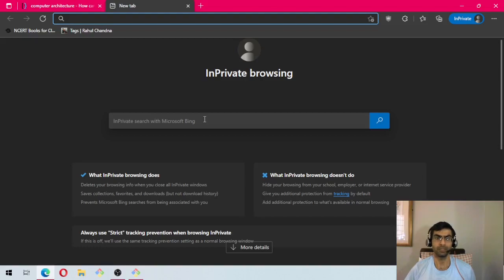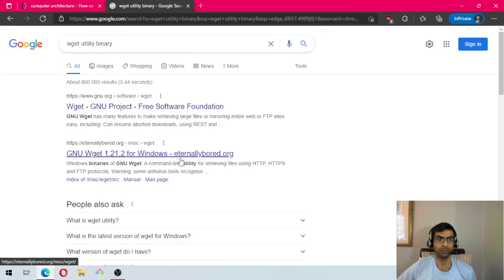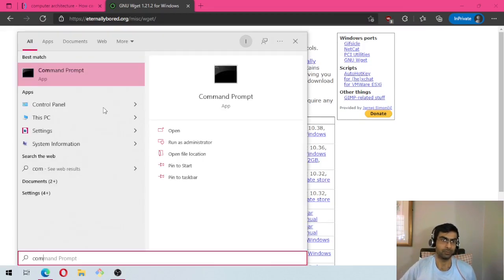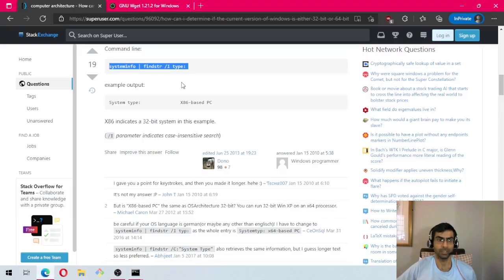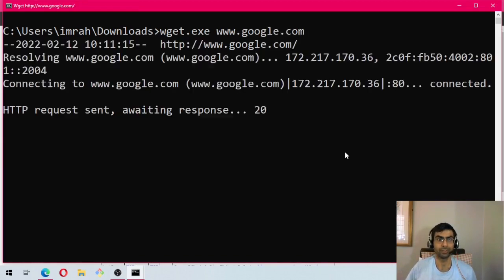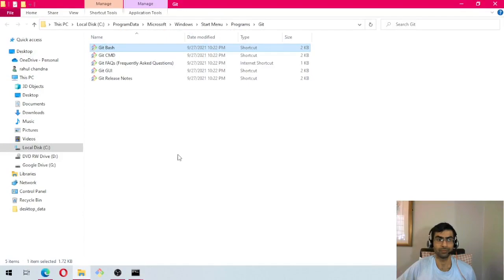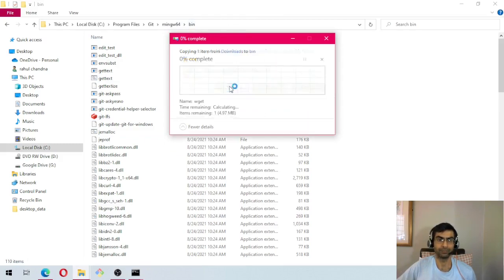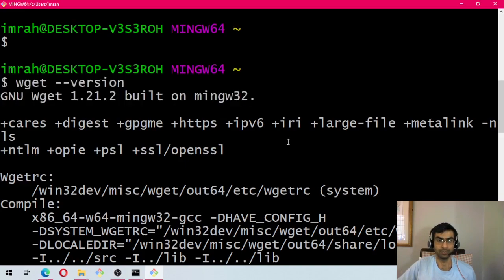how to add wget utility to git bash for windows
Since a viewer requested debugging steps on my initial video so, this is a detailed step  by step take-two on how to add wget to git bash.

In this video first I will show you that when I type wget in git-bash I get command not found error message.

Next I will show you how to google and find the wget utility download page.

Then we will cover which type of wget utility to download 32 bit or 64 bit, for this you can use the "System Information" in windows via pressing windows key and then typing  "System Information"  or you can do it via command line.

and use the below commands in command prompt:

wmic OS get OSArchitecture
and
systeminfo | findstr /I type:

Once we are sure of our architecture type, we will then download the wget.exe

Once downloaded we will then run the wget.exe from downloads folder via command prompt to verify that it works.

We will then press windows key and type "git bash" and then click on "open file location" then right click the git bash icon and click on properties to see where it is installed.

Once in the git bash installation directory we will then goto mingw64 folder and inside it we will goto bin folder.

We will then open downlods folder in a new window and then copy paste the wget.exe to mingw64/bin folder.

Next we will open new git bash window and type wget, the command will work correctly as it is part of the git bash command line utilities path.

The views and opinions expressed here are my own and not the views of my employer.
The content uploaded on my channel is not intended to malign any religion, ethic group, club, organization, company, individual or anyone or anything.